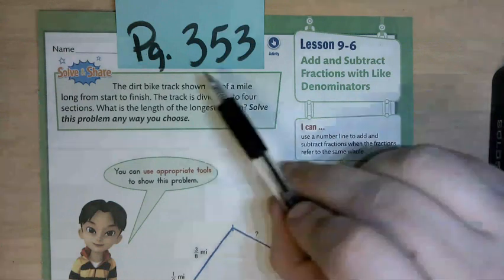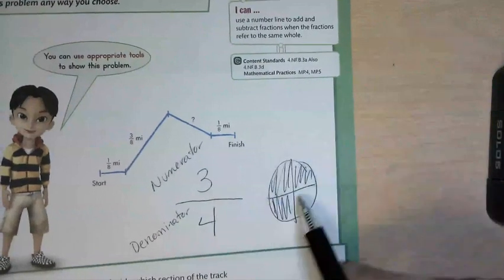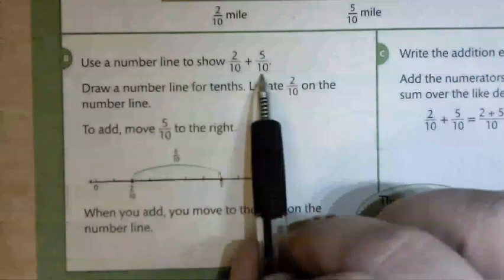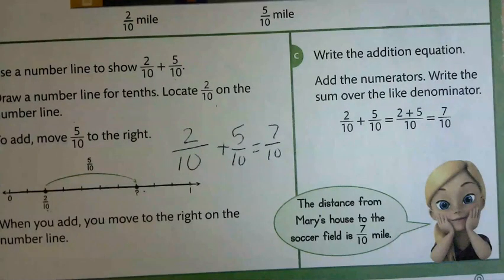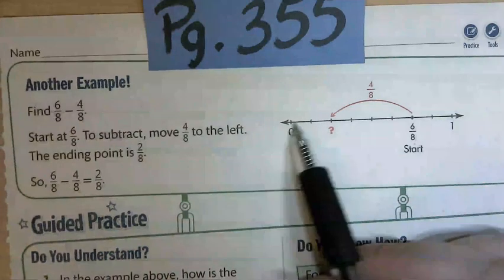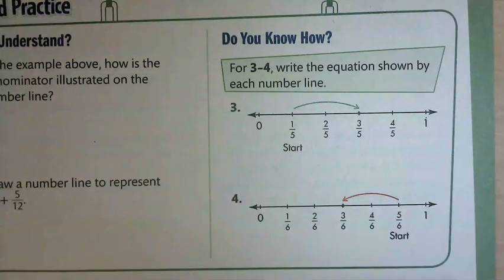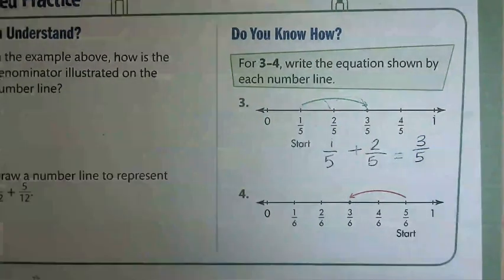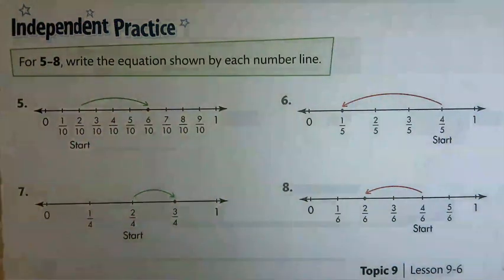4th Grade Envision 9.6